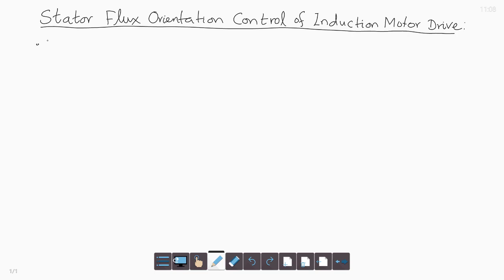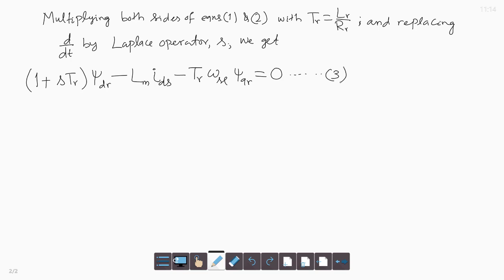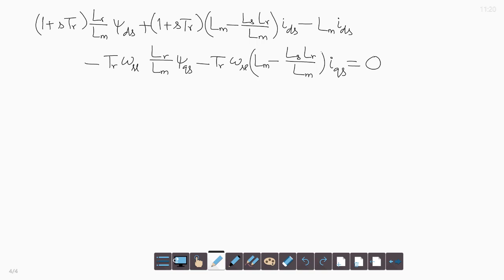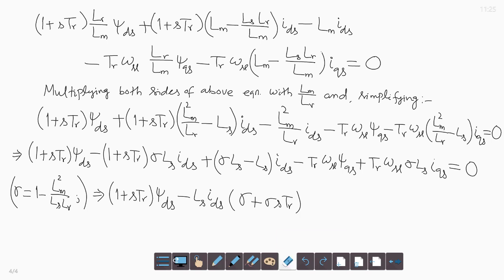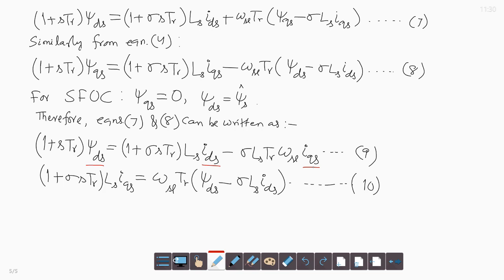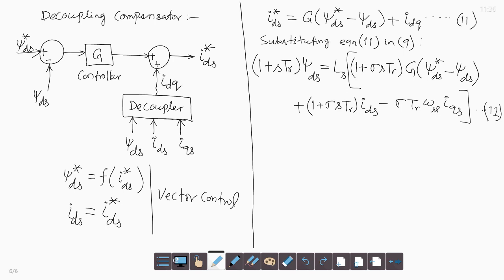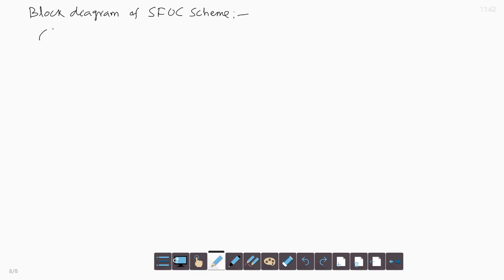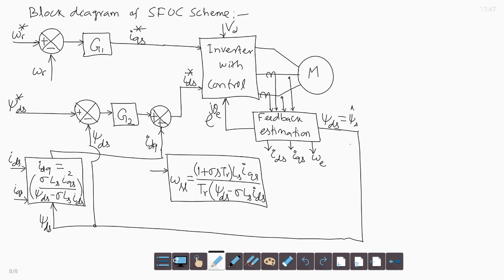AMD - Lecture 18 - Prof.K.B.Mohanty